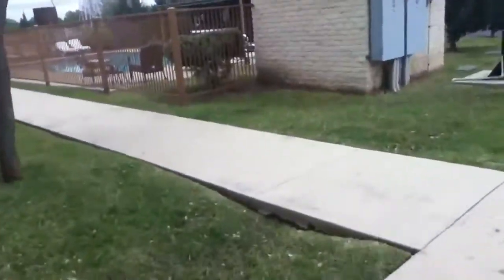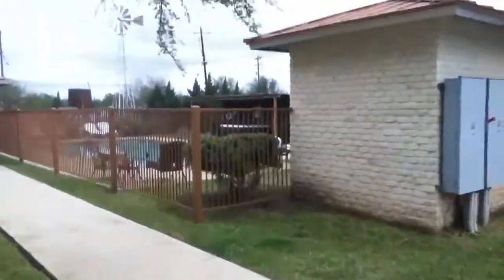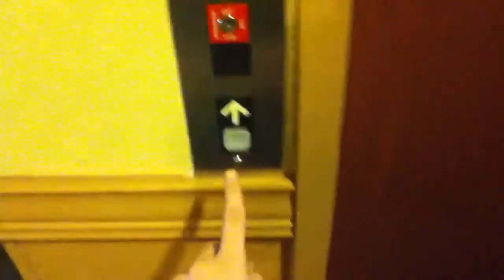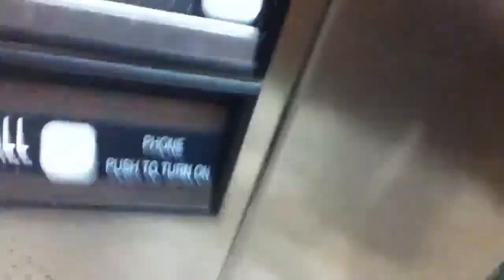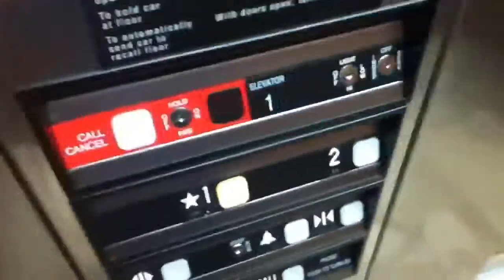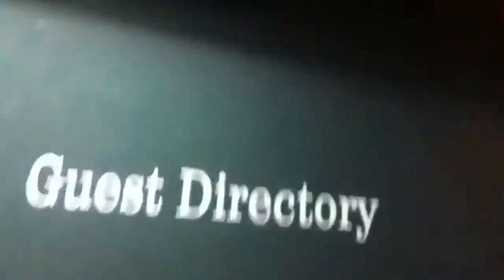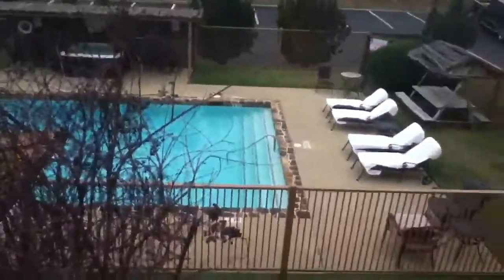Hotel Tour - Best Western Fredericksburg, Texas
What an interesting hotel.